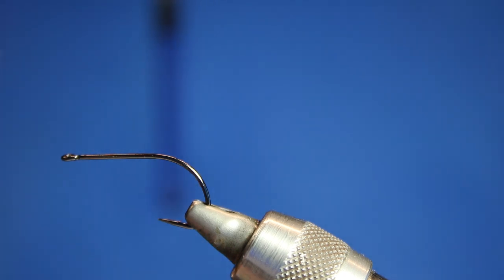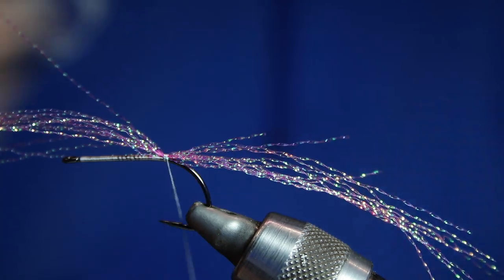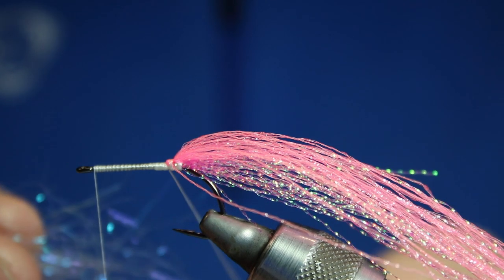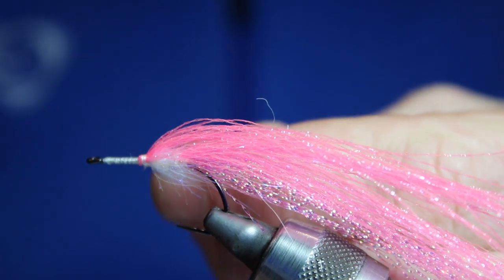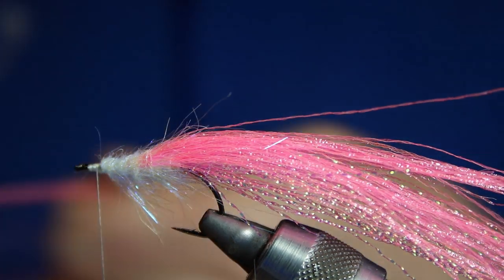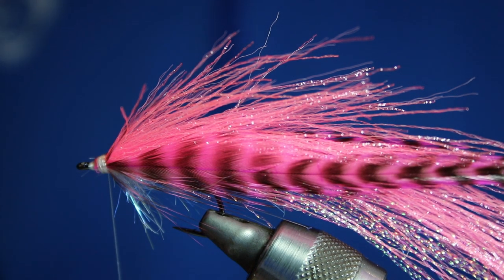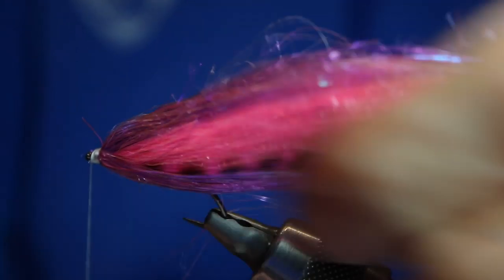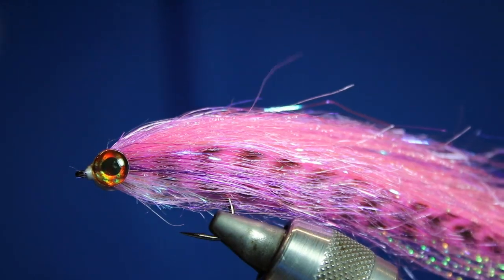Pinkie Pearler Sea Trout/Bass - HD Video 2019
A wee pink pearler fly for those sea trout fancies and sea bass, will work for pikes also I would think, tied using quality hooks and materials these things will last.